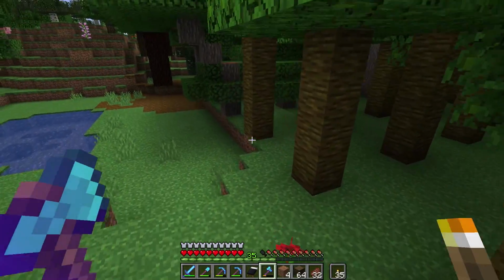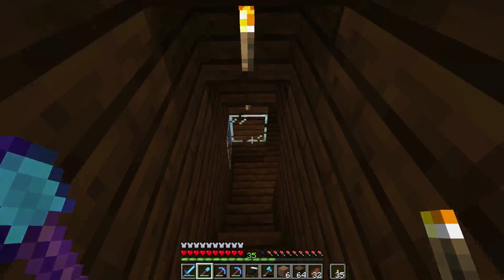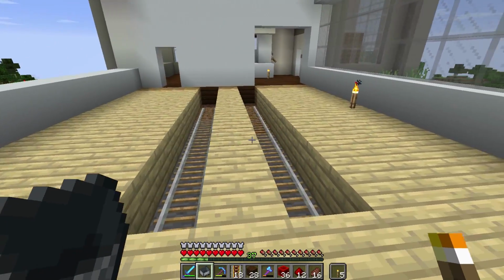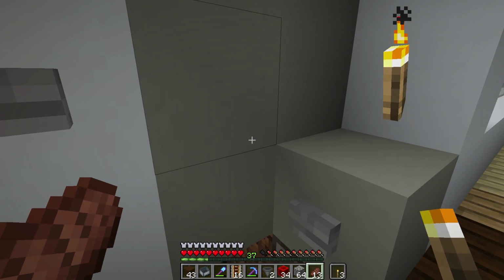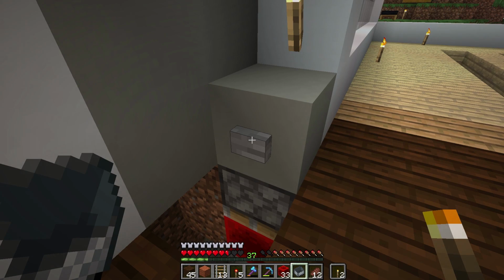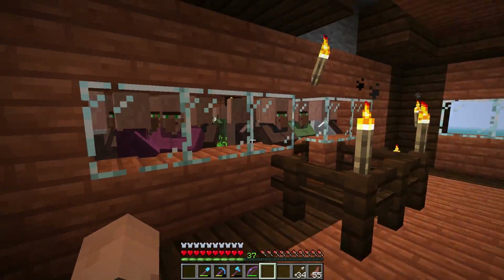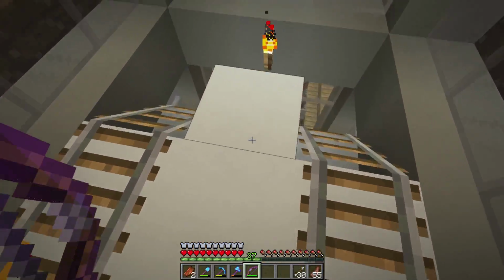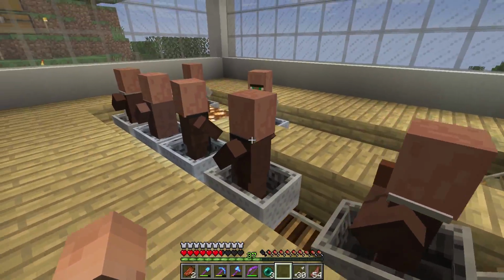Makin' It with Kitch Ep 9 | Villager Sorting, Hiring and Firing | Minecraft 1.13 Survival Let's Play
In this episode I flesh out the Villager HR Department.  I build a rather simple, but effective Villager sorter that can be used to hire and fire all the candidates we've recieved.

Since the new Minecraft 1.13 update has come out, I've had an itch to jump back in the game and start making stuff.  I'm not the best Minecraft player out there, but I do really enjoy the game.  I like building small, I like building big, I like redstone and I love the exploration.

This will be a survival single player world, where I just want to make stuff and explore a lot of the new features in the minecraft 1.13 update aquatic.